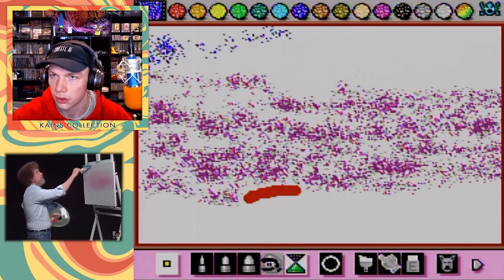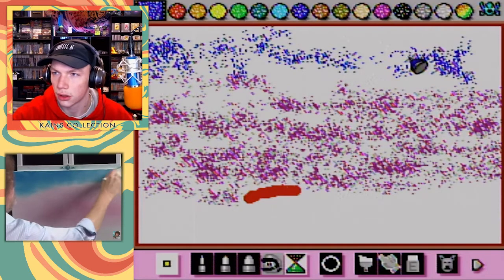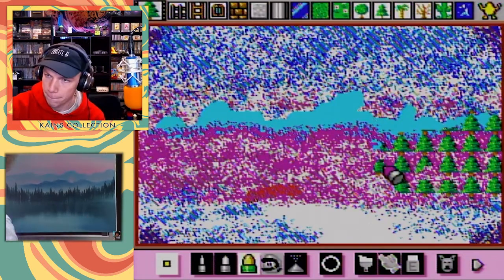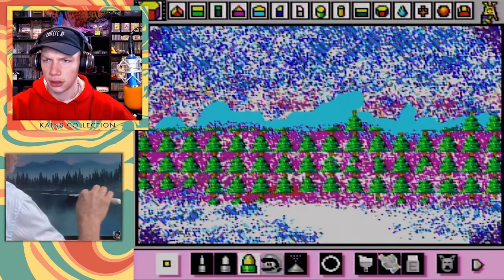Painting A Bob Ross Classic | Kain's Collection | MARIO PAINT (SNES)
Kain’s Collection
Mario Paint (Super Nintendo)

The hottest Artist in the Ville takes on a trackball and turns Mario Paint into Mario PAIN. Besides that, get ready to vibe out with BOB and KAIN while they paint.

Kain's Collection is a project where in every episode, Kain Hazelton with a possible guest, select video games from 'Kain's Collection' to play and film a video on. With this Kain is creating a short play-though film, practicing editing techniques, beating more videogames and working on his overall goal to become a Pro-Gamer.

More Goodies